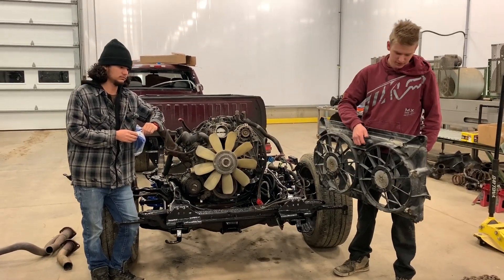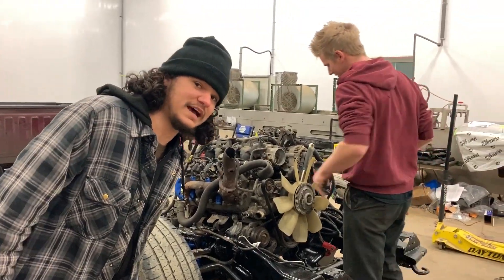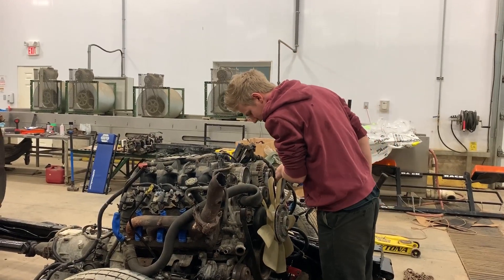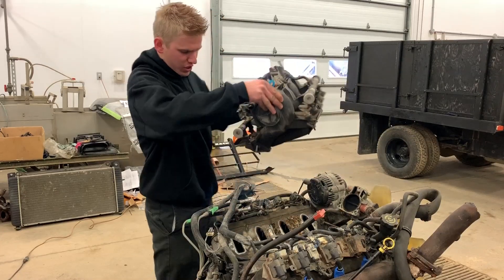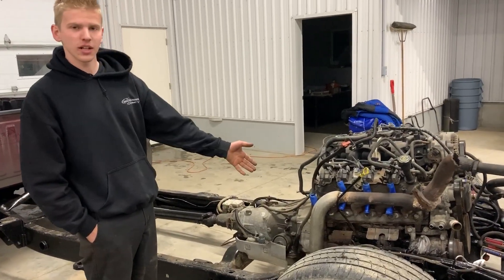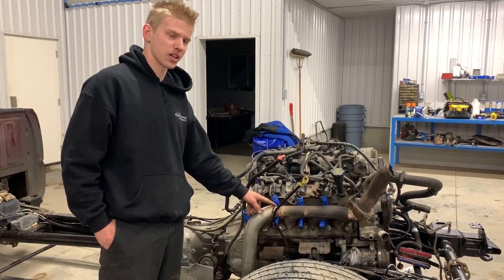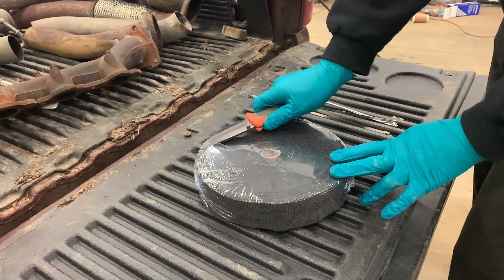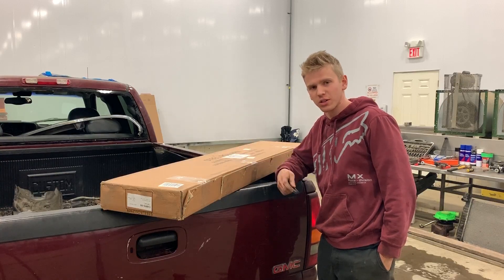Getting Ready For BOOST! Low & Slow Ep 3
ITS TIME... TIME FOR BOOST! Thats right, lets get this turbo setup spooling.